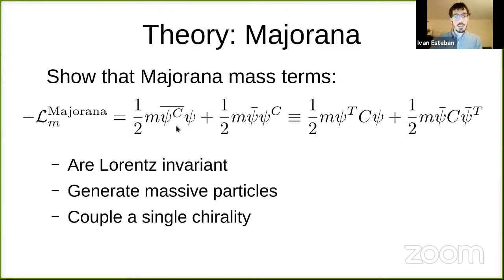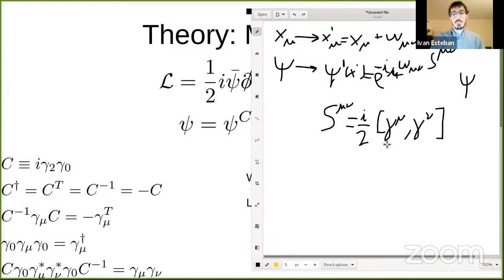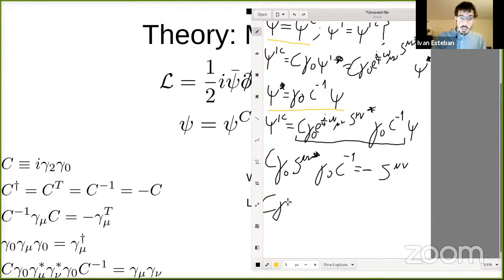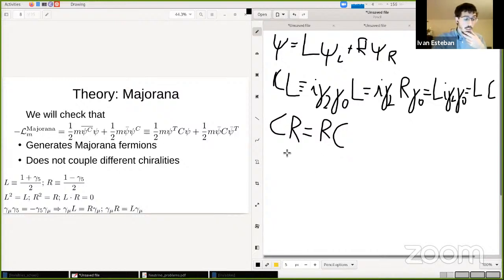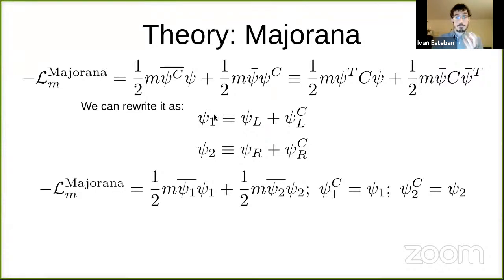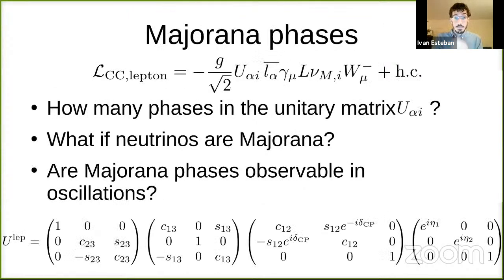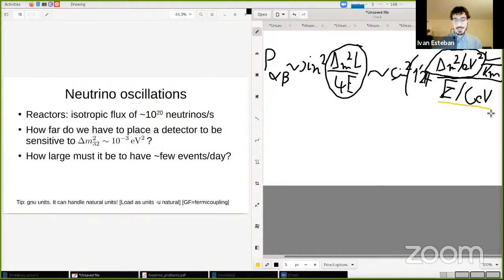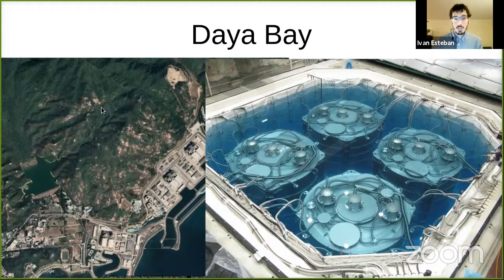Invisibles21 School. Neutrinos 5